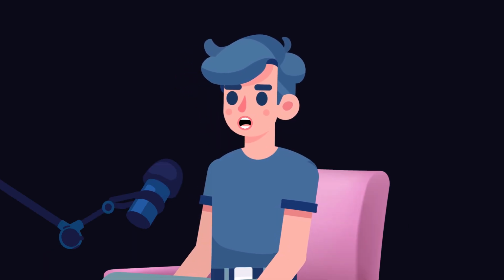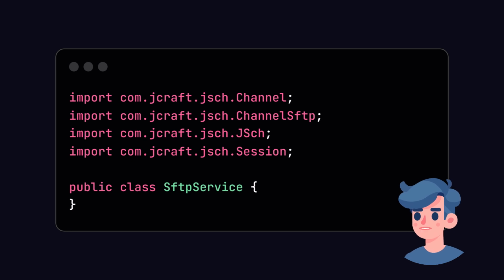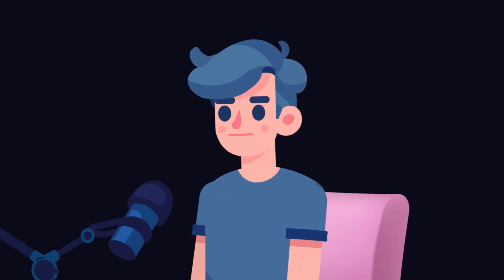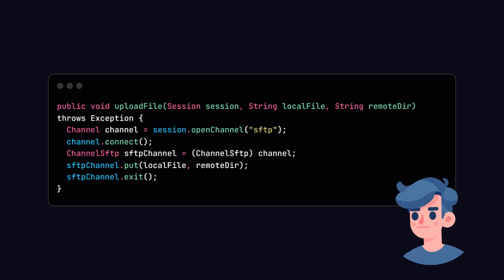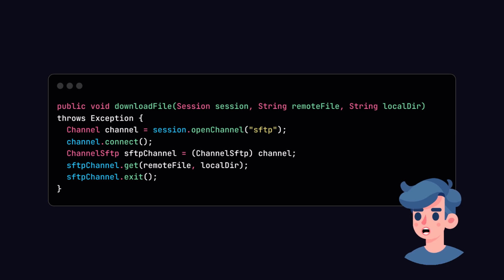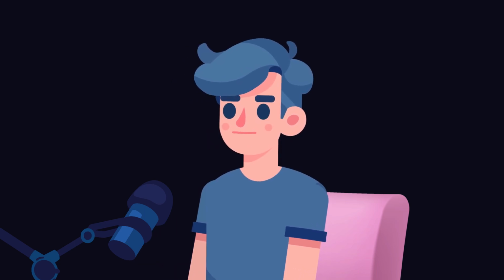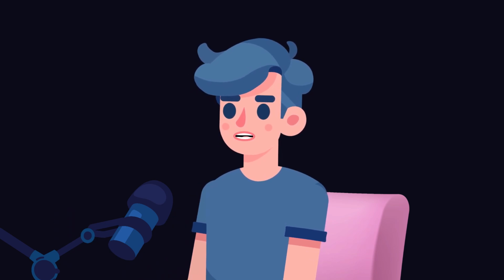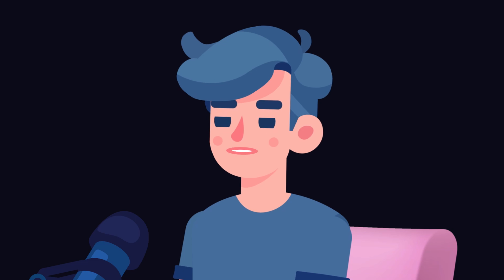Mastering Secure File Transfer Protocol (SFTP) with Java: A Comprehensive Guide